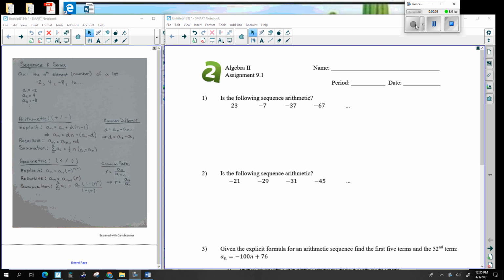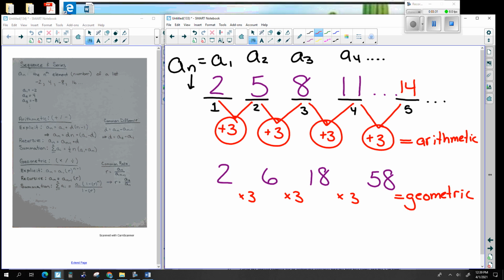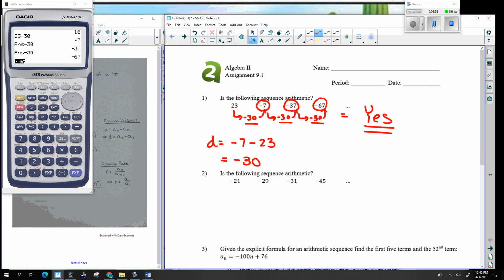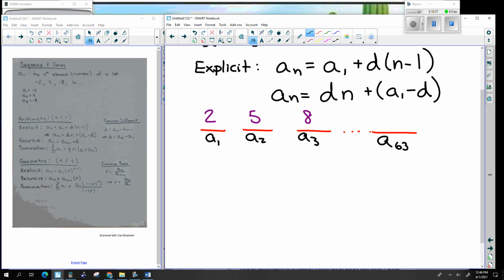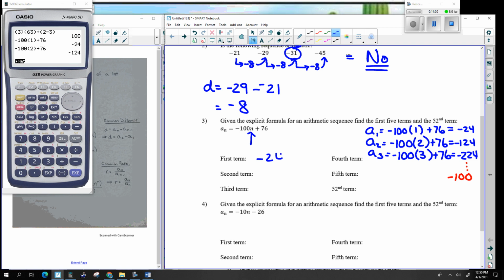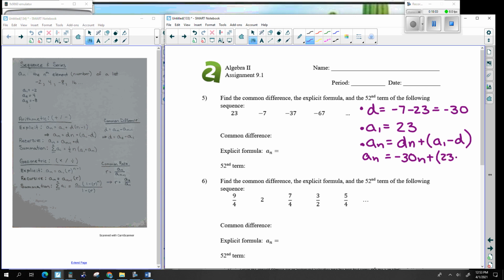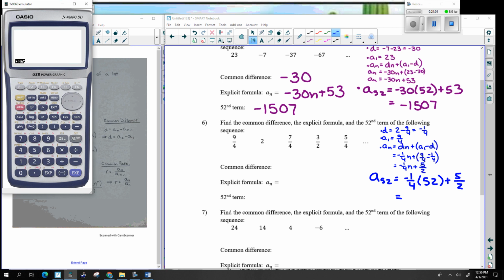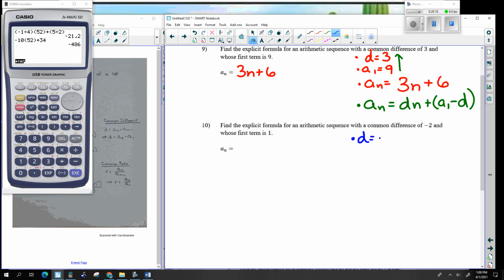Algebra II - Assignment 9.1